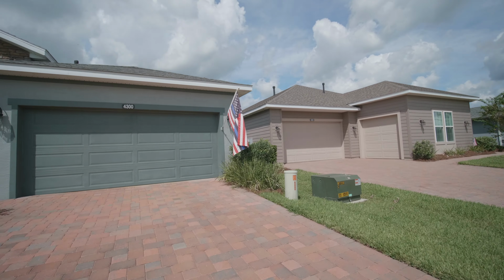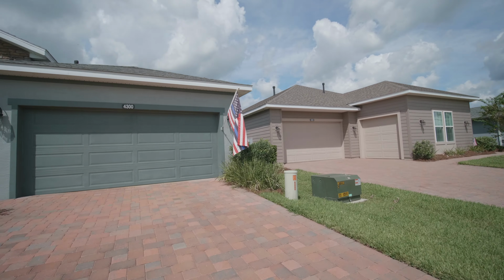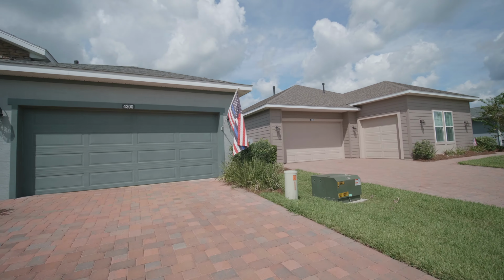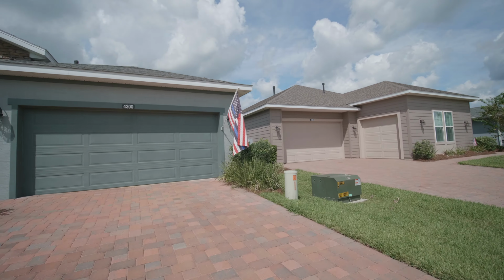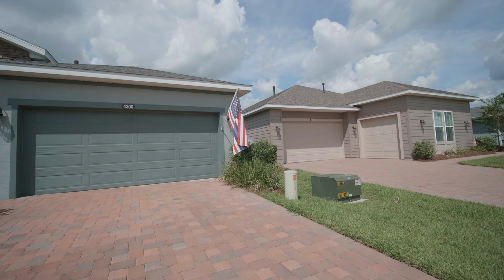Rethink Open House First Showing Online - Sample